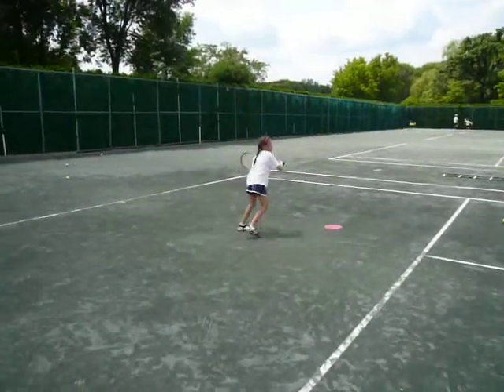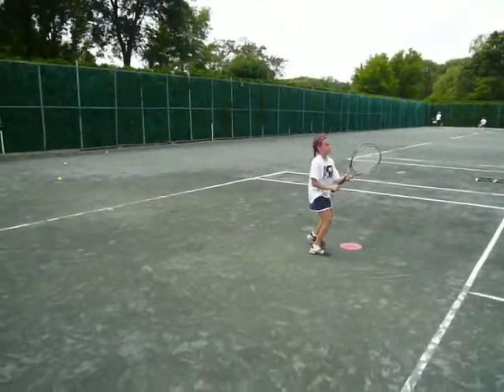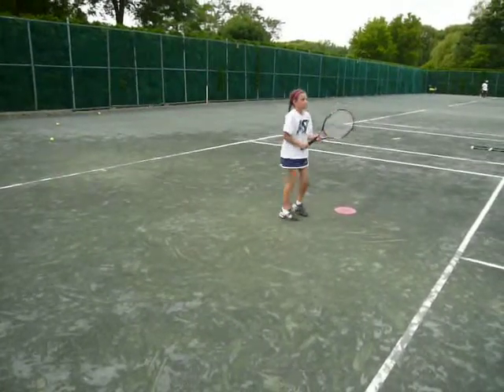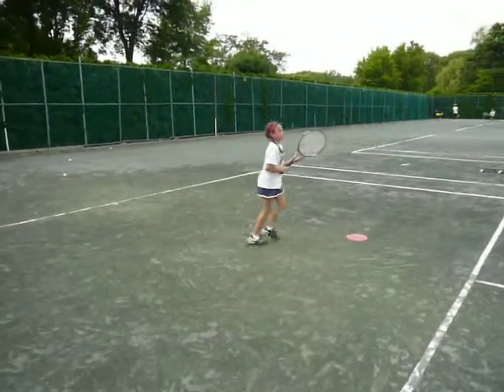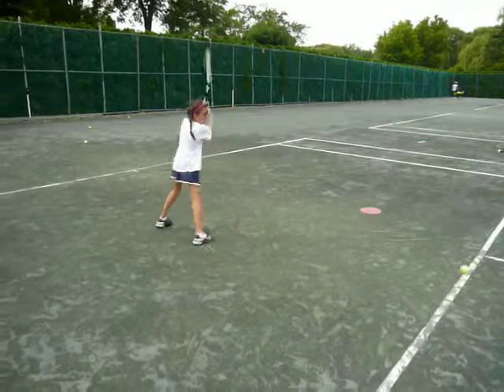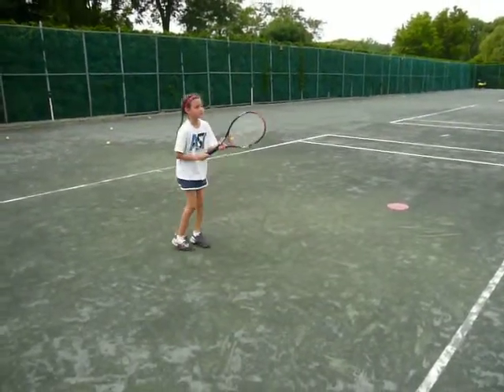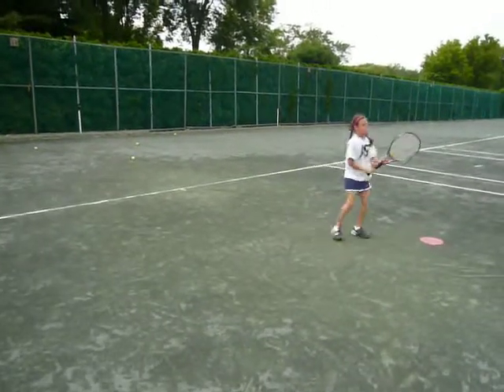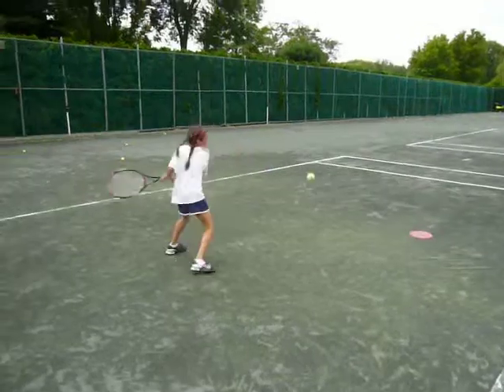John Reed Tennis Form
Izzy has great form on both the backhand and forehand side.  She has looping strokes and contacts the ball out in front of her body.  These kind of strokes take great timing and this child has worked hard at it.